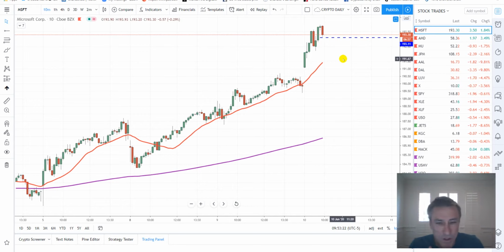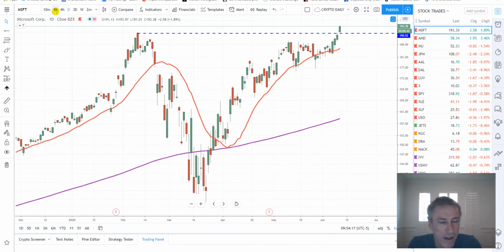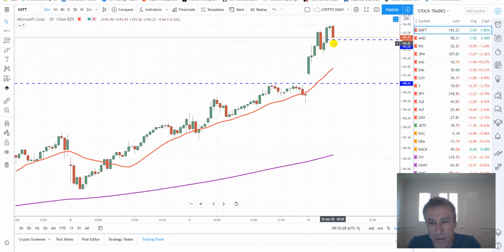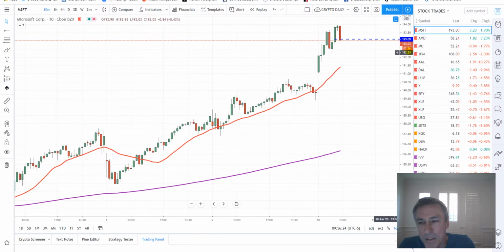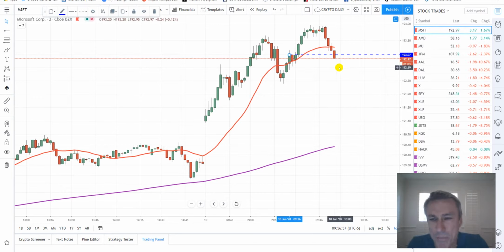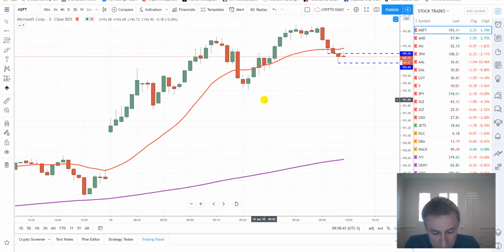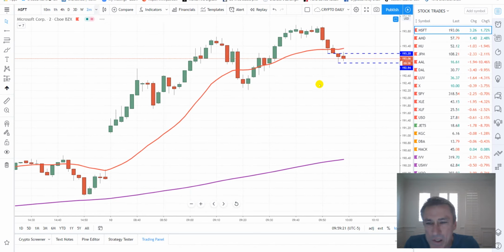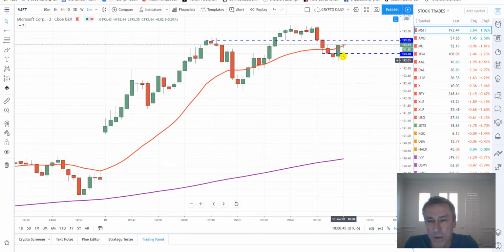$350 Gain On $MSFT In 3 Min- Video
$350 Gain On $MSFT In 3 Min- Video "All content being transmitted are property of Simplistic Gains, LLC"